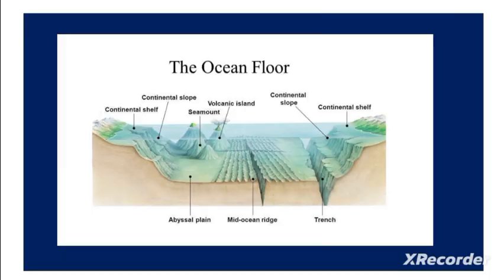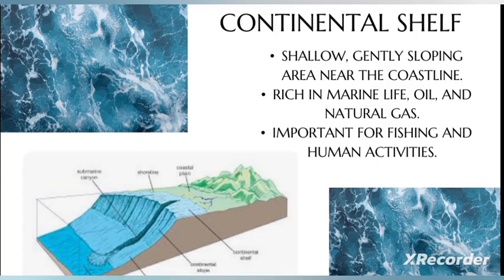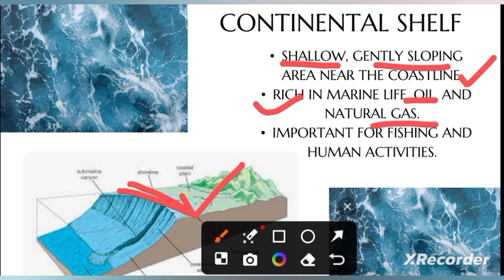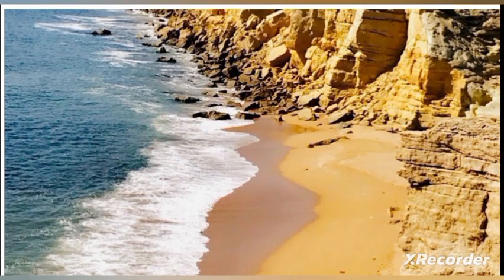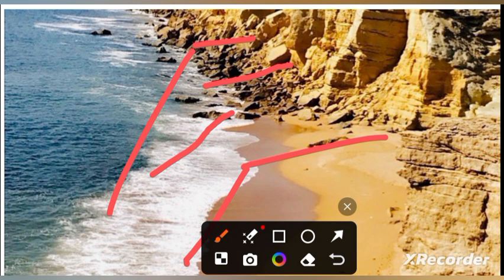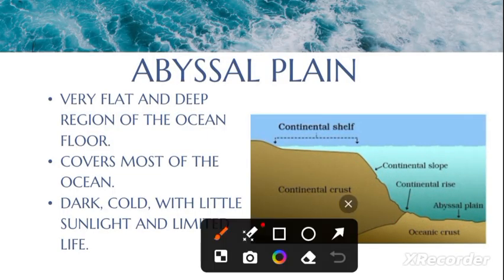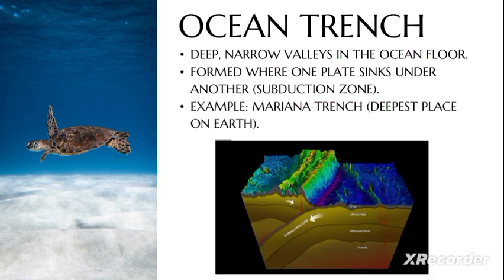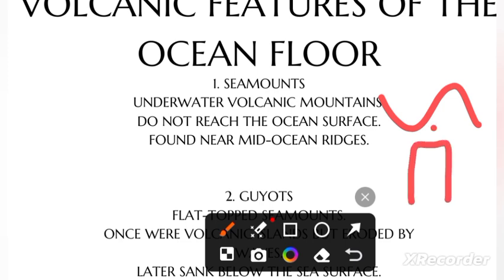“Ocean Floor Structure | Features, Trenches, Seamounts & Continental Shelf”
In this video, *Geography with Ms. Sassi Asif* breaks down the *structure of the ocean floor* in simple terms. You’ll explore the role of the *continental shelf, continental slope, continental rise, abyssal plains, trenches, and volcanic features such as seamounts and mid-ocean ridges.* This lesson is perfect for students, teachers, and anyone preparing for geography exams.

Understanding the *ocean floor* is important for learning about marine ecosystems, plate tectonics, and natural resources. By the end of this video, you’ll clearly understand how *trenches form, why seamounts exist, and how the continental shelf supports life and human activities.*

 ✅ What You’ll Learn:

* Structure of the ocean floor explained step by step
* Features of the **continental shelf, slope, and rise**
* Formation and importance of **trenches and seamounts**
* Role of **abyssal plains and volcanic activity**
* Real-life examples of ocean floor features

# Most Searched Questions:

* What is the structure of the ocean floor?
* How are trenches and seamounts formed?
* What is the difference between continental shelf and slope?
* What are abyssal plains and why are they important?
* Which volcanic features are found on the ocean floor?

### 📢 Hashtags & Keywords